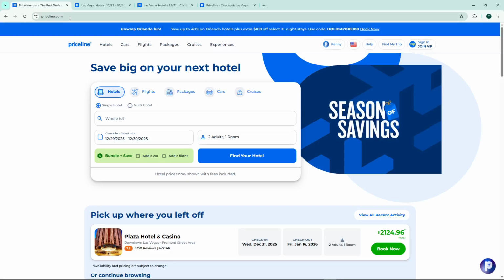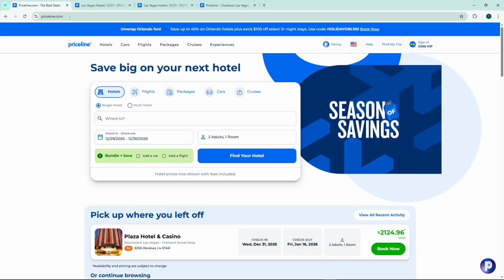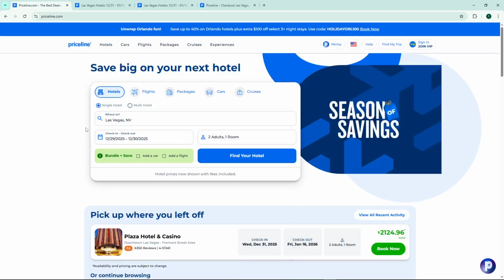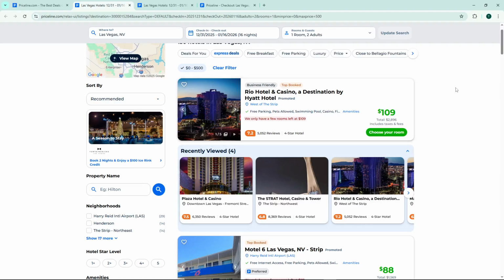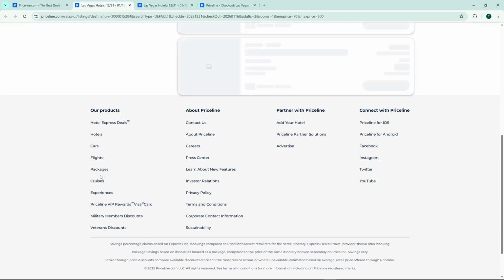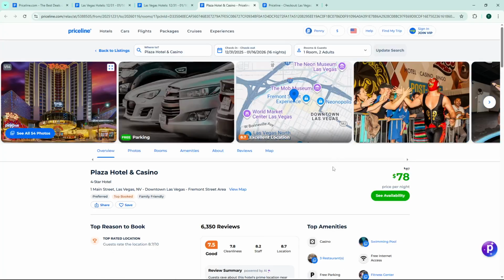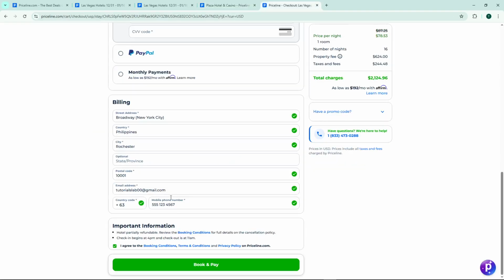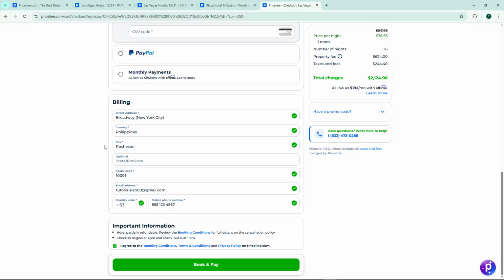How To Get Cheap Hotels On Priceline (Tutorial 2026)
Along the way, you'll learn Priceline cheap hotels tutorial, how to find cheap hotels Priceline, Priceline Pricebreakers strategy guide, get best hotel deals Priceline, using Priceline Pricebreakers effectively, tips for cheap hotels Priceline, save money on hotels Priceline, Priceline hotel booking explained, Priceline Pricebreakers hotel deals, find discount hotels Priceline, how to use Priceline Pricebreakers, Priceline hotel savings tips